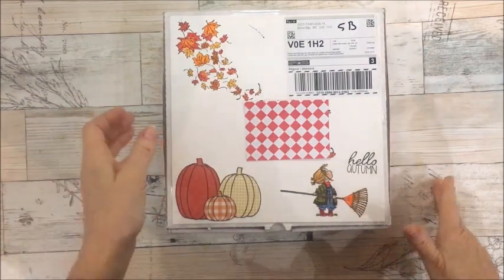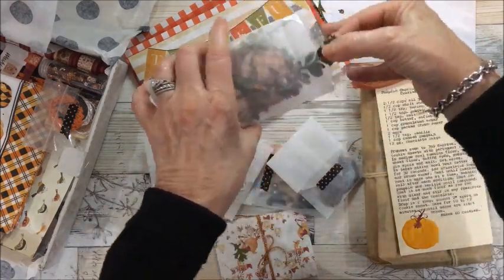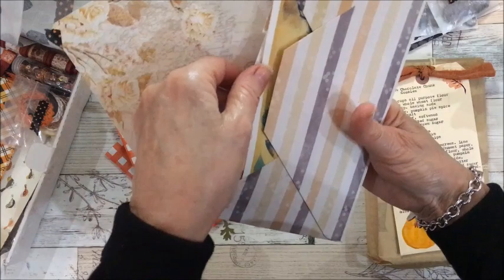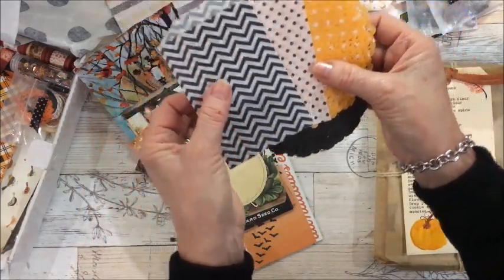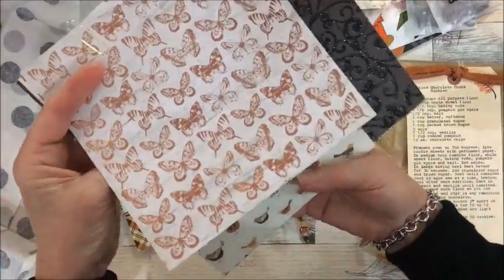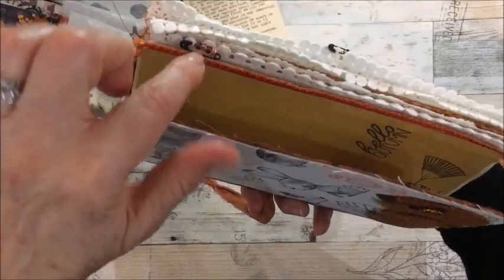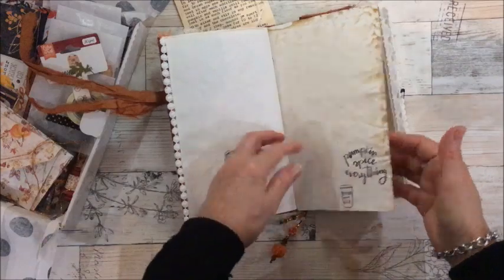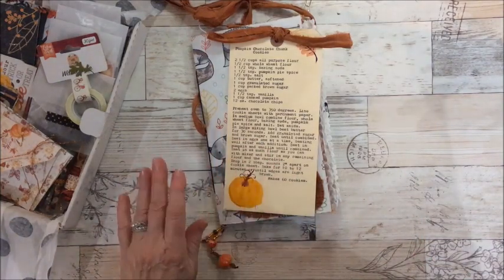Incoming Mail Fall Swap from Lynn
Click SHOW MORE ⬇️
Thank you Lynn for the lovely Fall swap box! Chock full of Fall goodies and a gorgeous journal!

📌 Music
Song Titile: Greeting the day with a Smile